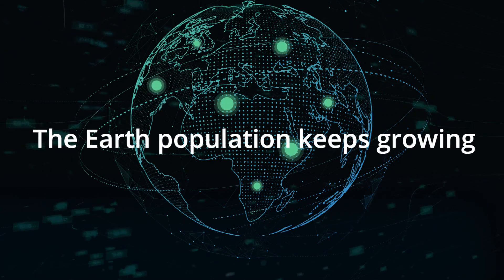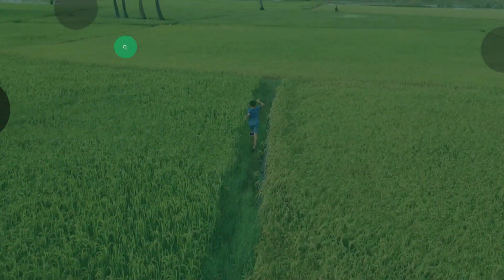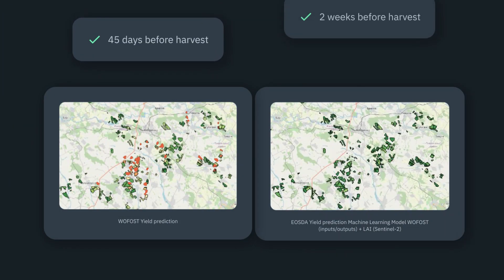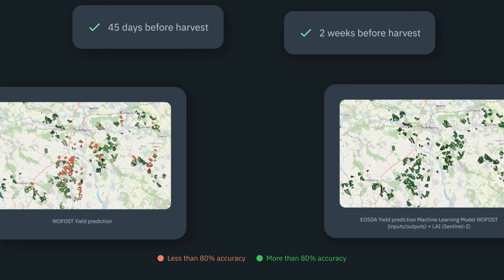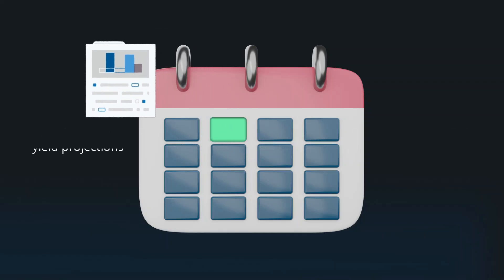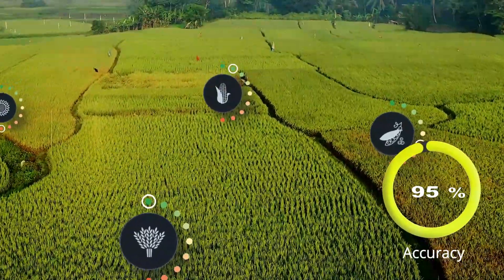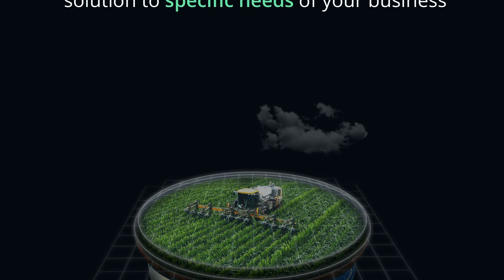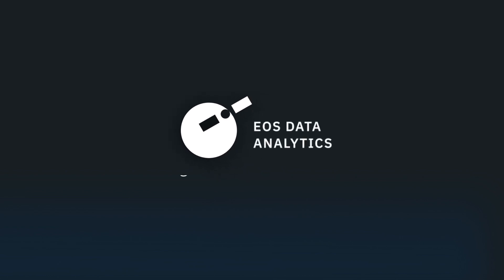Crop Yield Prediction by EOS Data Analytics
EOS Data Analytics' team of data scientists and engineers has developed effective techniques for crop yield estimation using remote sensing and machine learning models. We’re relying on earth observation data retrieved from satellites to cover areas ranging from individual farms to regions.